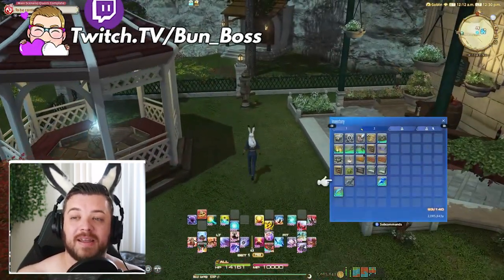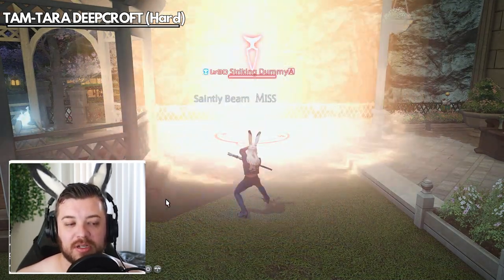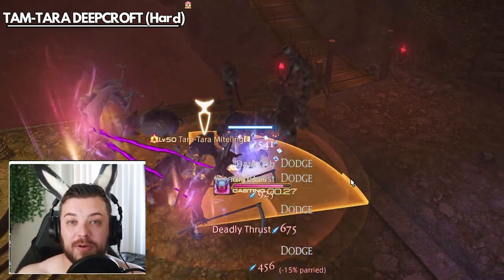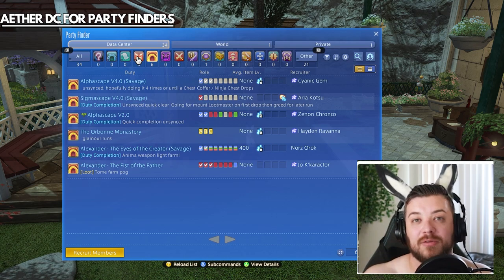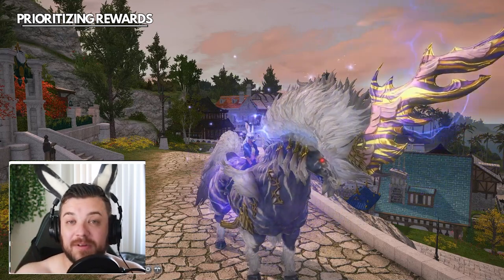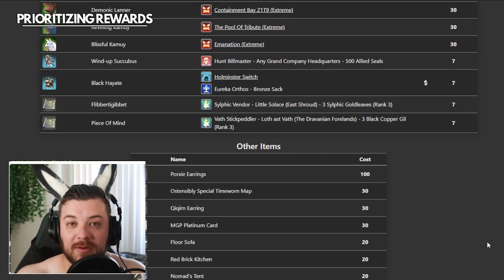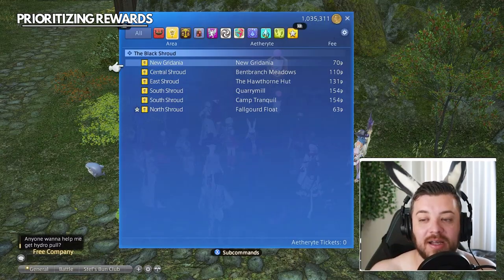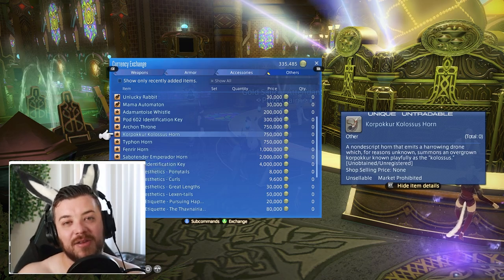BEST Blue Mage Farm & RARE rewards! | Moogle Treasure Trove of Mendacity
Tech I use:

🚨 LED Color Changing Lights
Description: ffxiv,ff14,final fantasy 14,final fantasy xiv,Moogle Treasure Trove Mendacity,Moogle Tomestones,Tomestones,Moogle Treasure Trove Event,Rewards,Preview,What to buy,Guide,Event Guide,Farming,Blue Mage,Mounts,Moogle Treasure Trove 2023